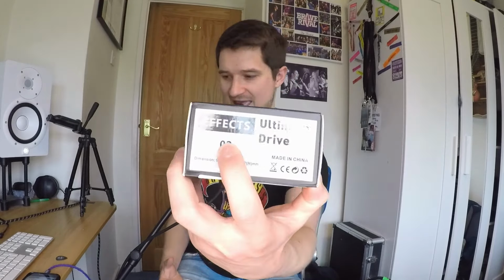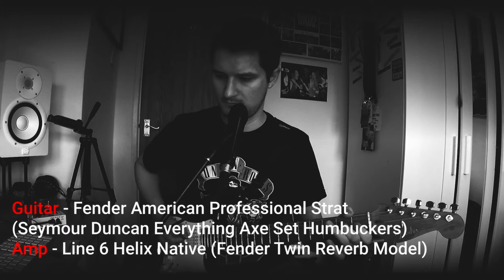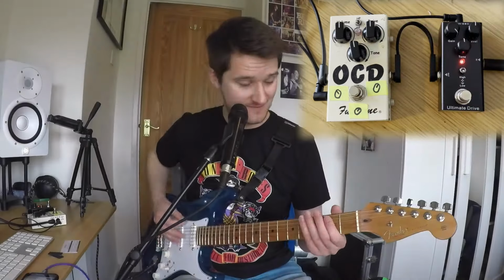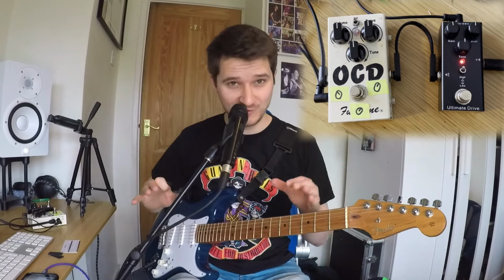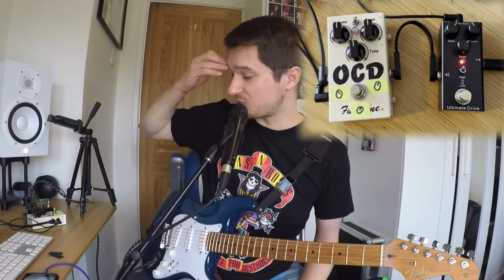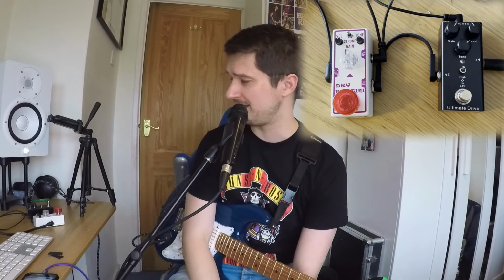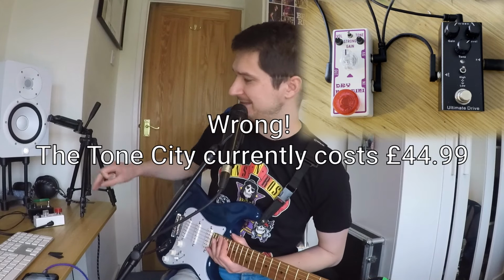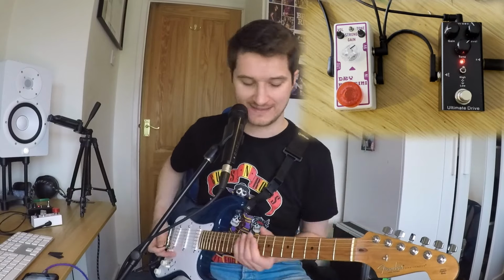TEMU Effects Pedals!